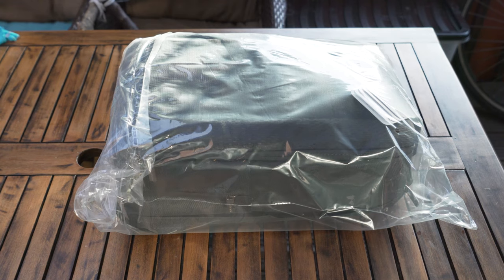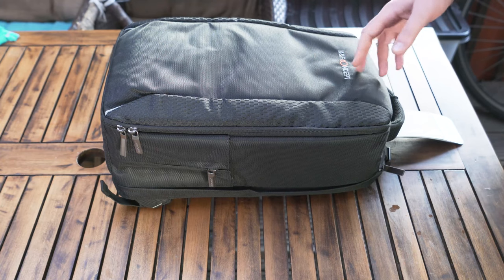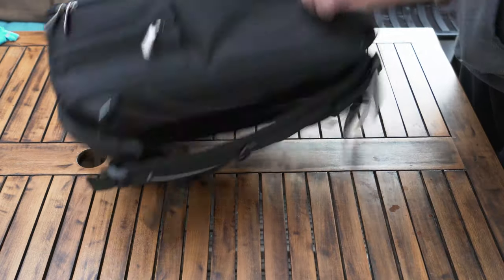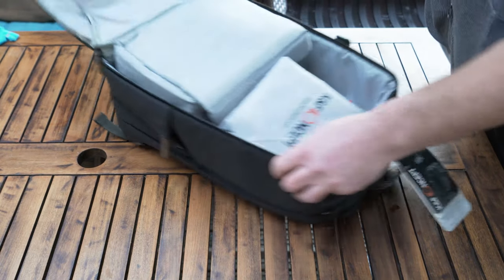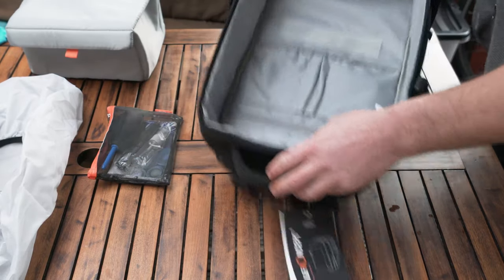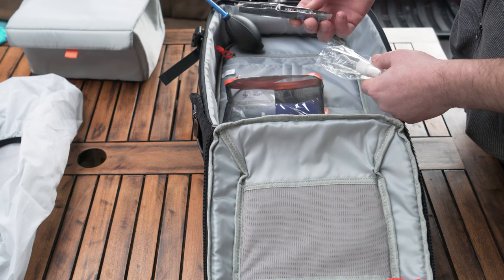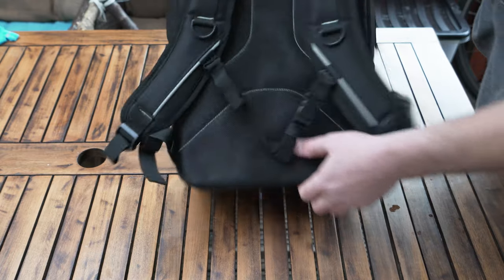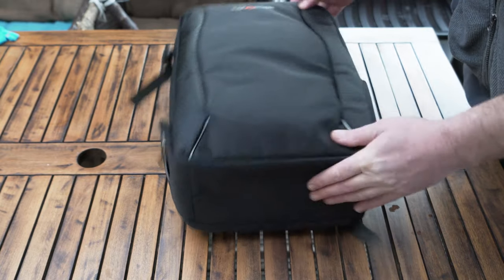K&F Concept DSLR Camera Backpack Waterproof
Bargain.

For that price you can't really go wrong and here's a quick look at it.

Should you want to splash the full price for the bag, here is the